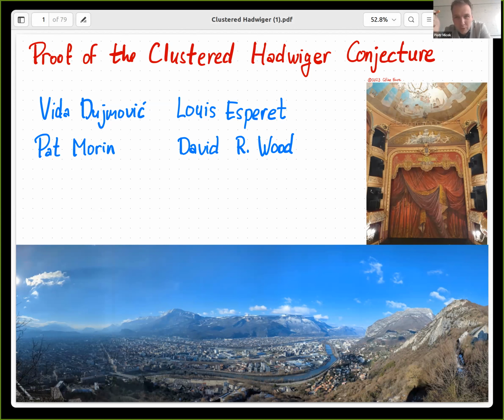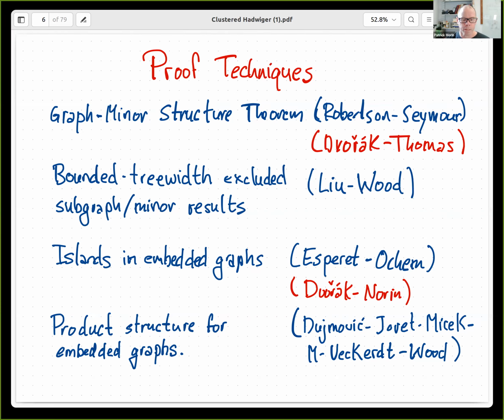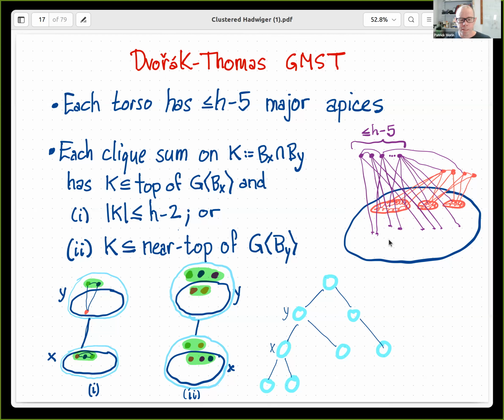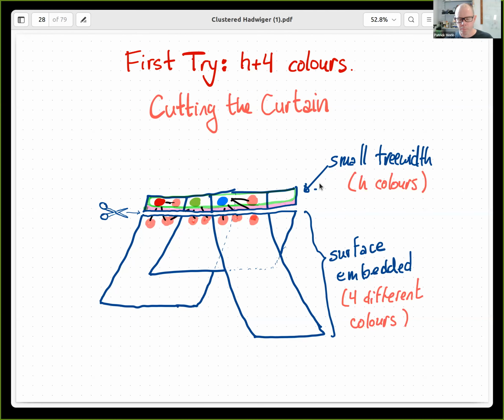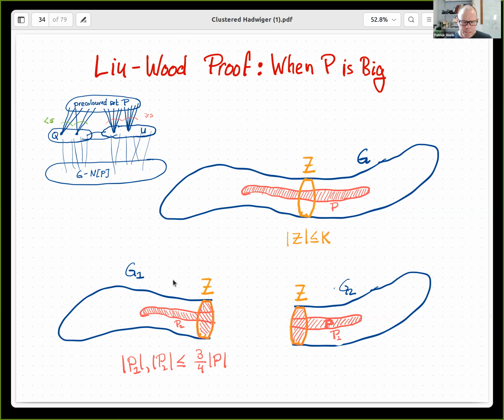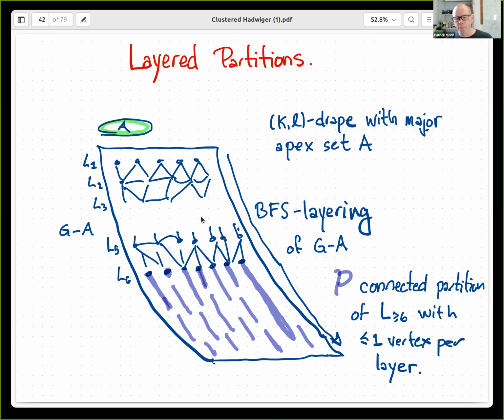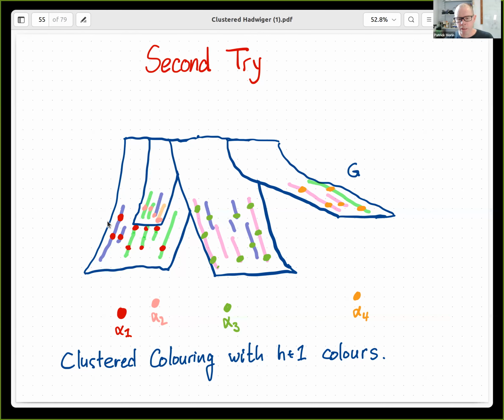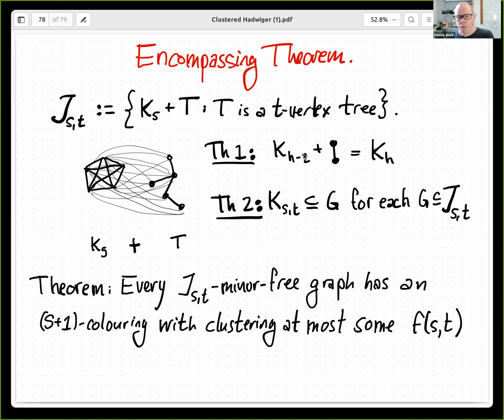Pat Morin - Proof of the Clustered Hadwiger Conjecture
"Proof of the Clustered Hadwiger Conjecture" by Pat Morin, Carleton University. The talk was given on April 19, 2023.